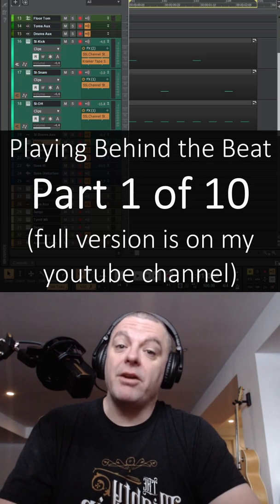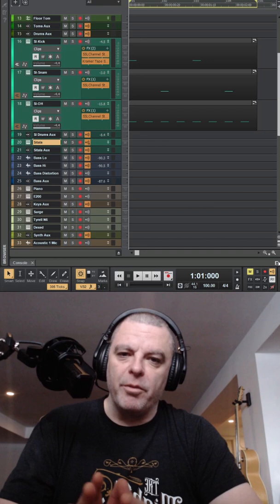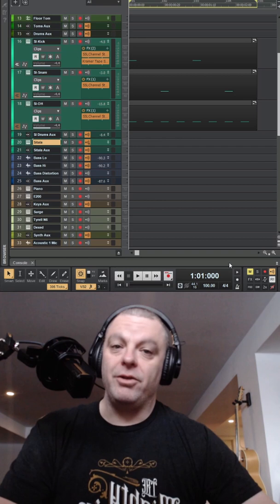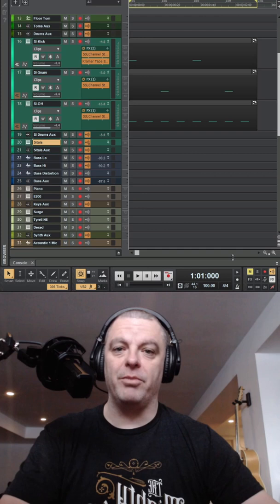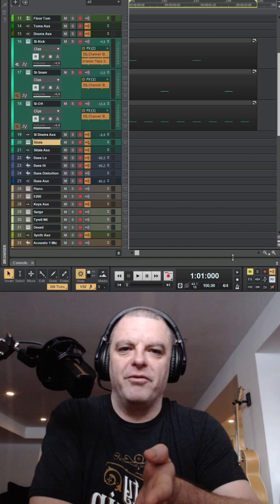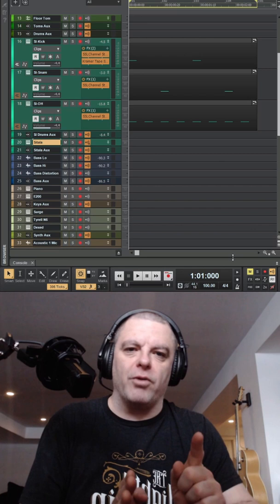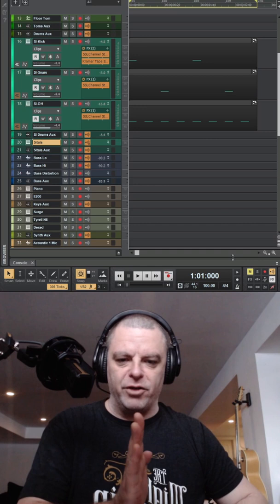Playing Behind The Beat Vlog Series - Part 1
Thanks to the overwhelming response on my videos about playing behind the beat, i'm glad to answer your requests for more concrete examples of this technique. Here is part one of a daily series that breaks down the concept in full detail using no nonsense examples right inside the DAW. Full version of this vlog is already available on my youtube channel here: